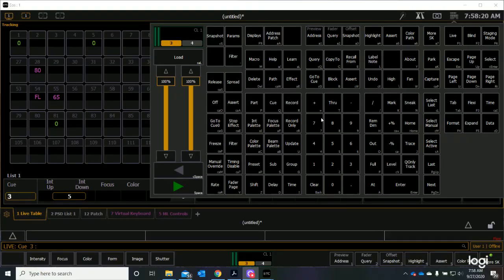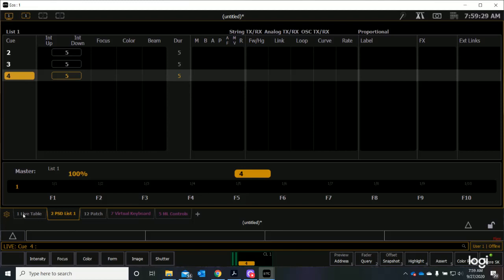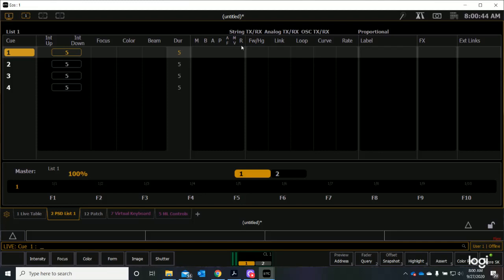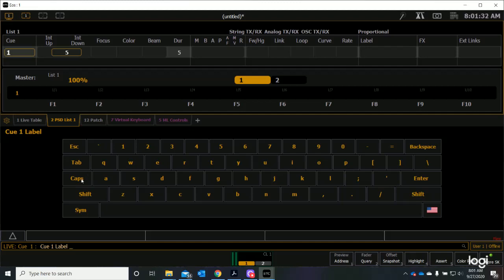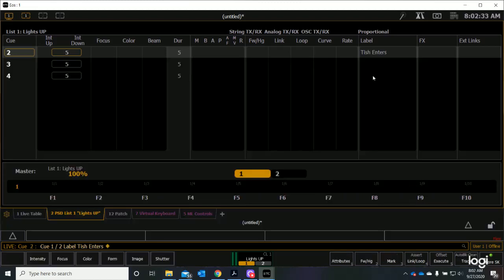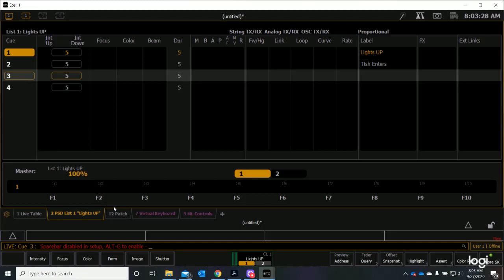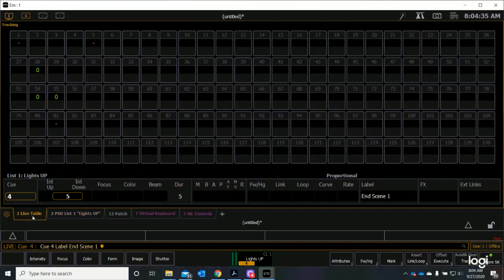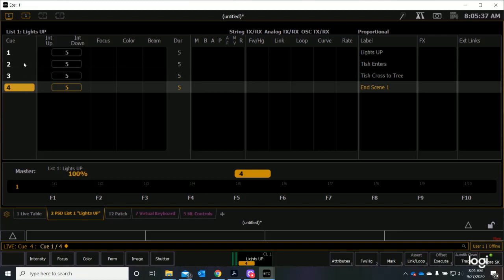EOS QS Pt7 Playback Display and Cue Label